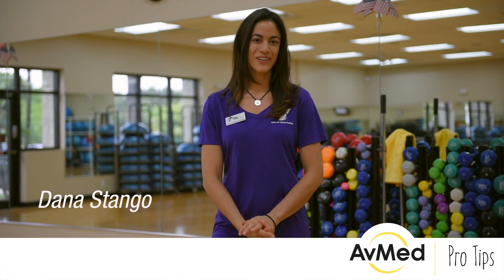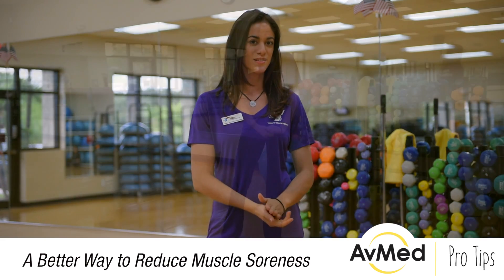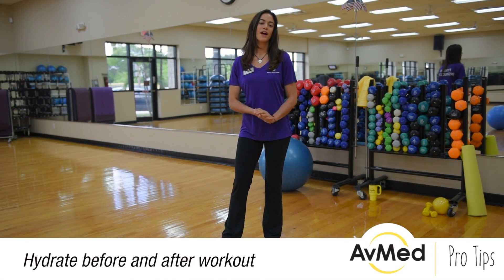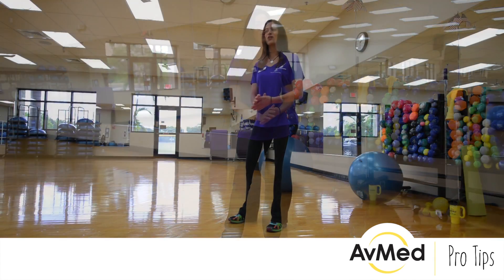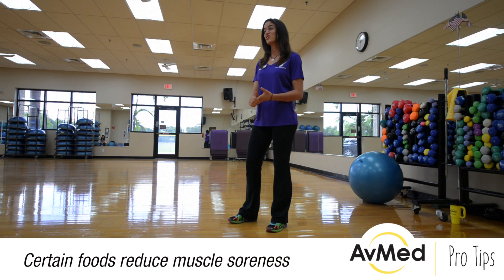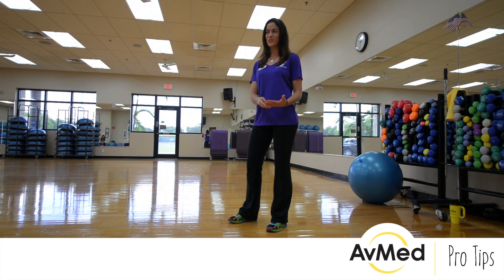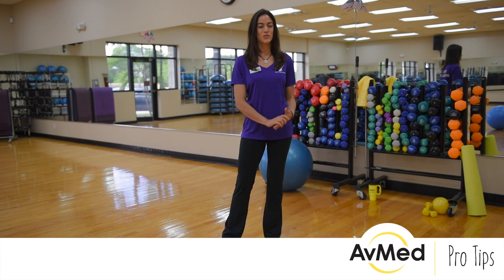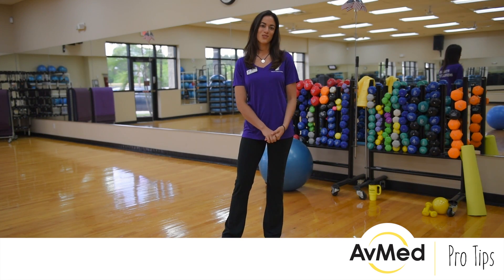AvMed Pro Tips - Nutrition & Muscle Soreness